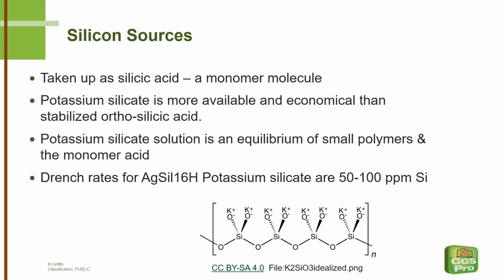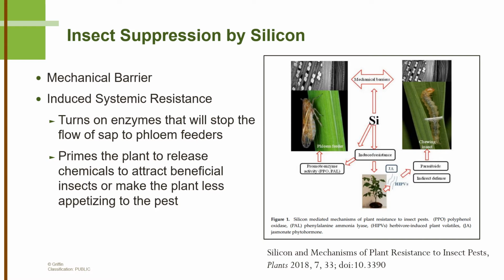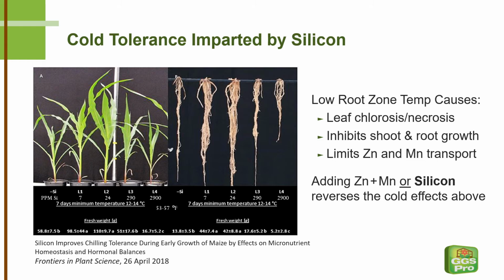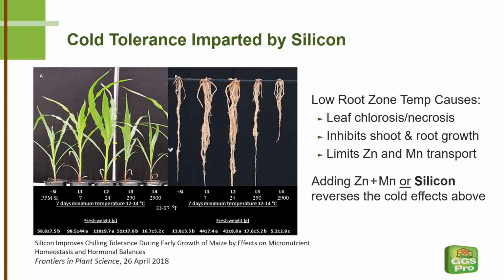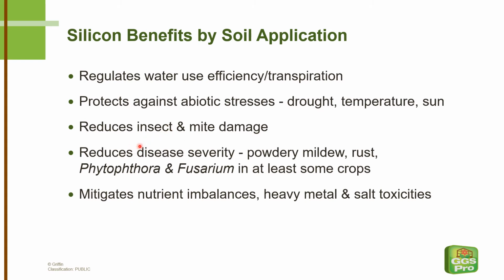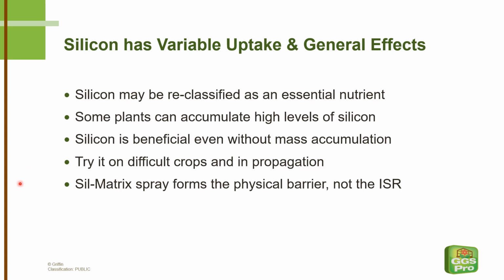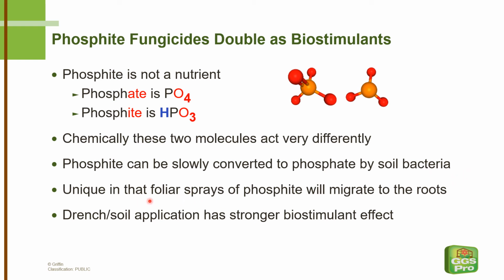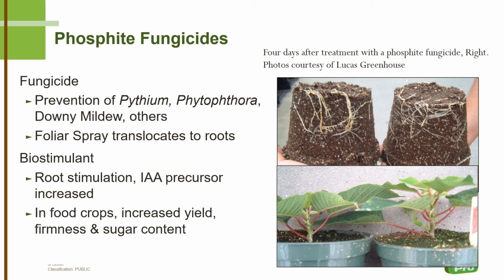Biostimulants Part 2 - Silicon and Phosphite